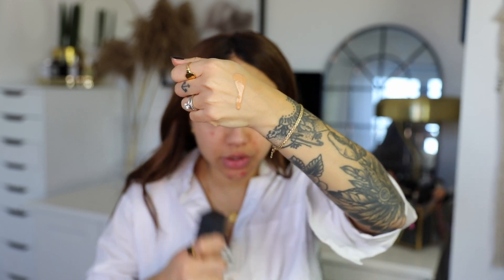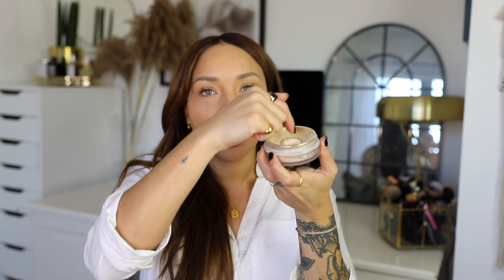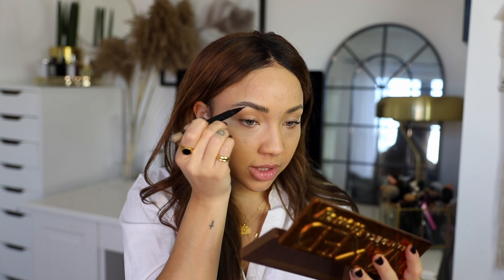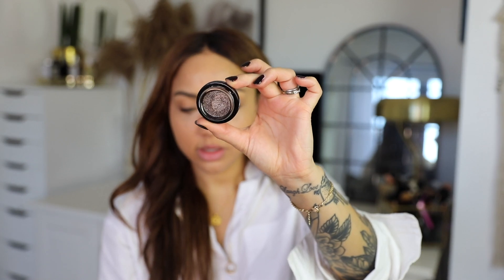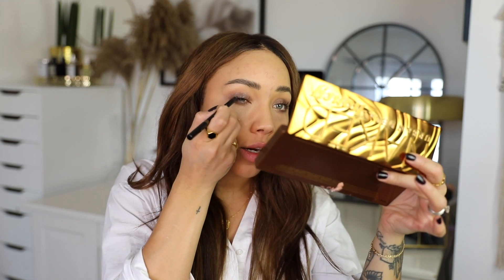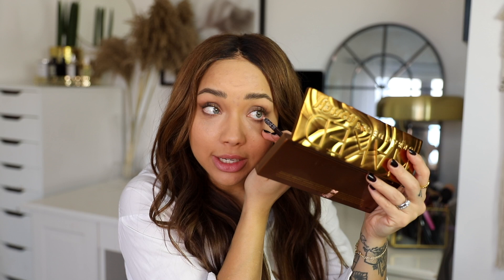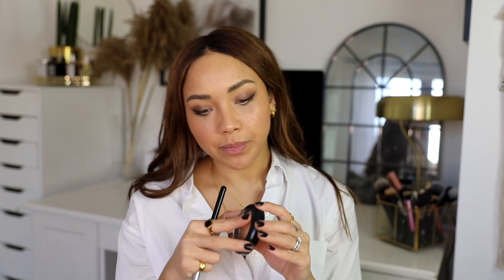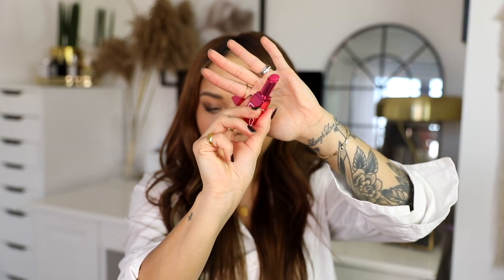The Best Beauty products of 2019 | Samantha Maria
All of my TOP products from 2019 (While applying them all!) - Grab a cuppa and lets chat!

FAQ:
- My camera: Canon 5D Mark 4
- My vlog camera: Canon G7X
- My lens: Canon 35mm / 24-70mm
- Editing software: Finalcut Pro X